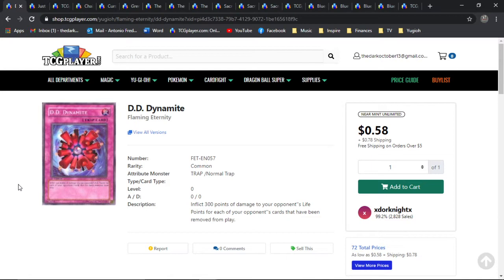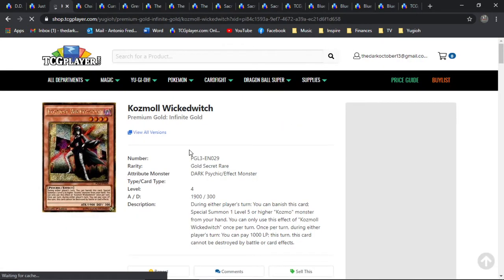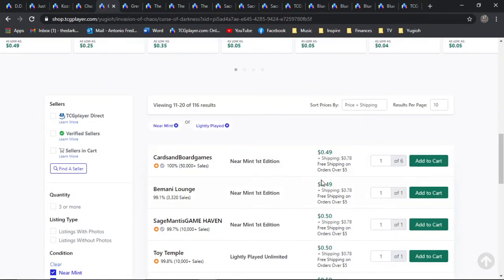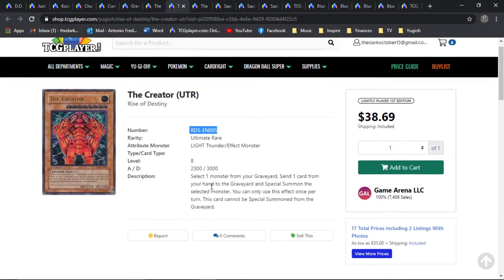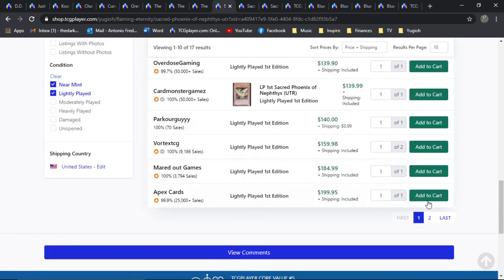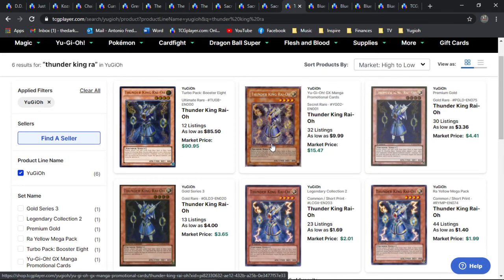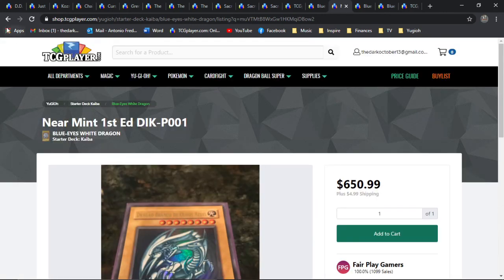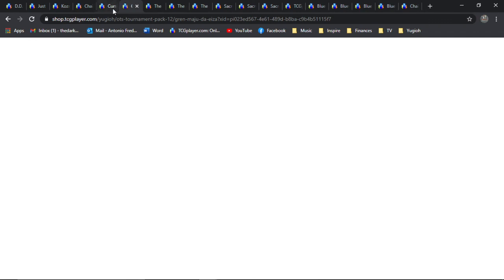Yu-Gi-Oh! Market Watch Investments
Good evening Lovely Tubers, I am The White Mexican & I am here to take the YGO investments market by storm. Welcome to Market Watch Investments where I showcase my personal selections to distribute awareness & educate players on the secrets of the dark.